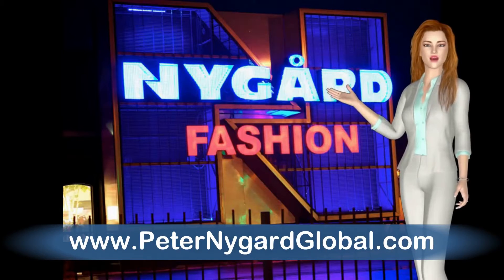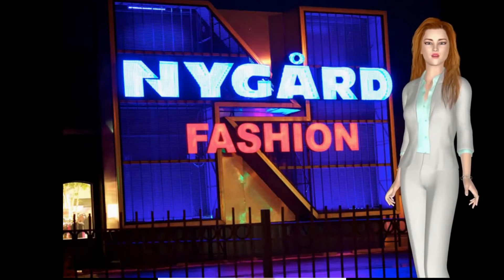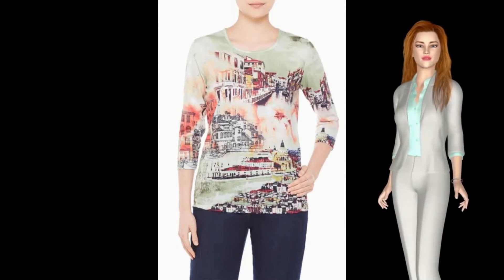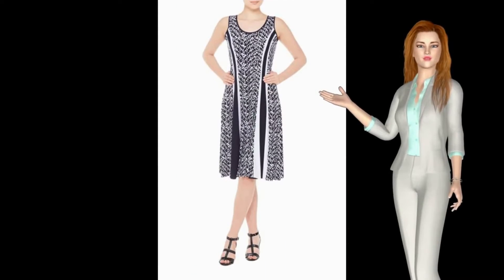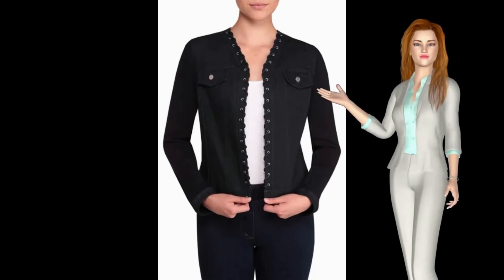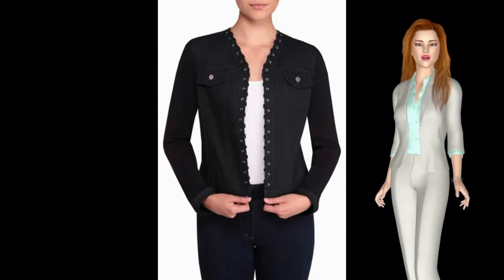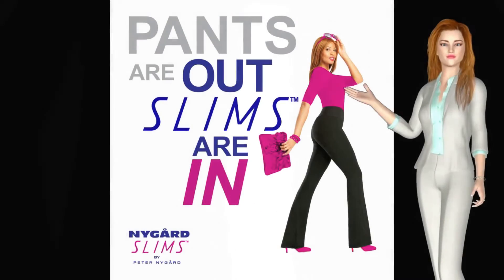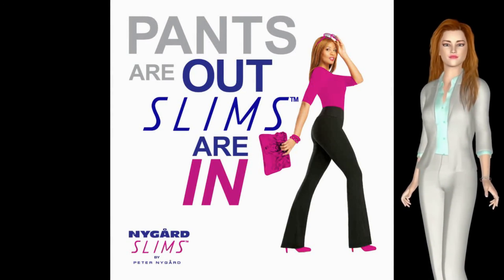Nygard Fashion Show concept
Automated Peter Nygard Fashion show